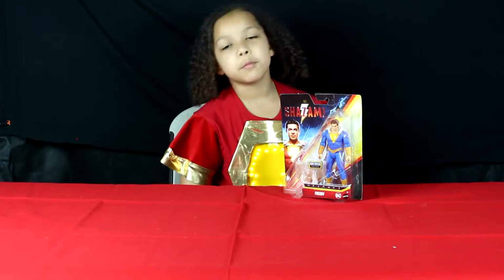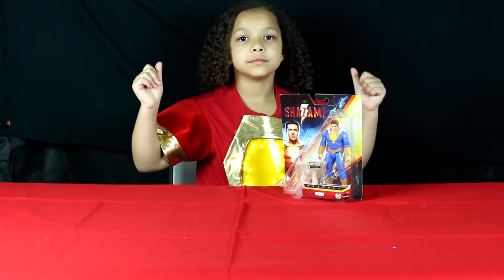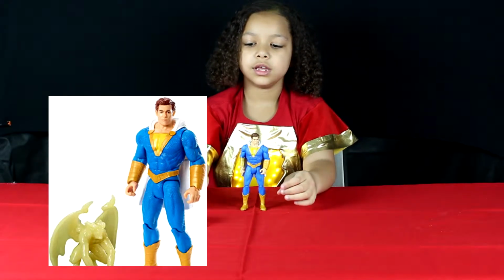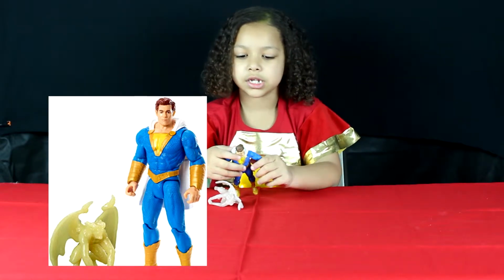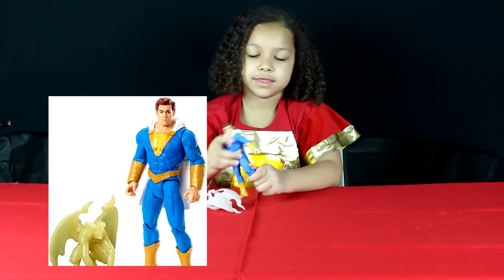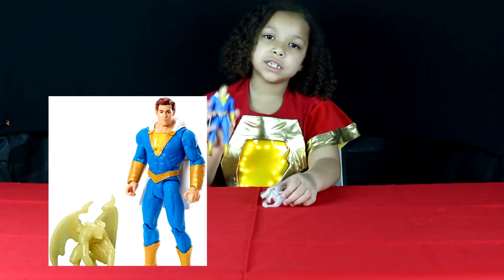SHAZAM FREDDY POWER SLINGER TOY REVIEW